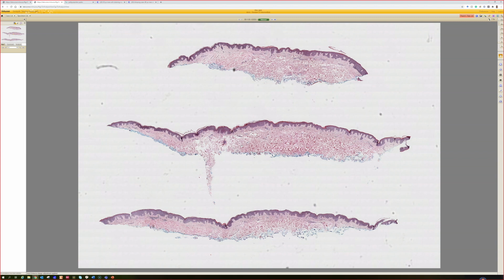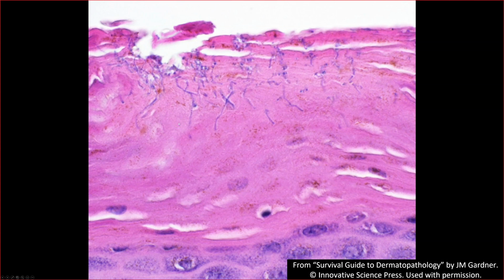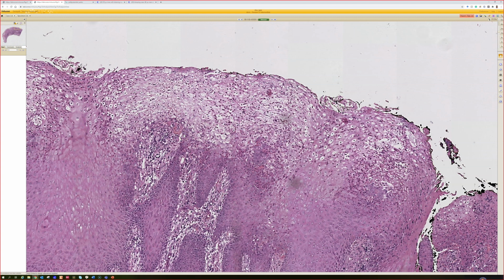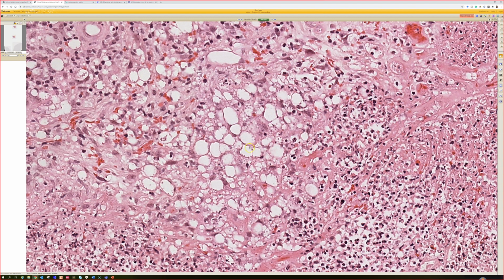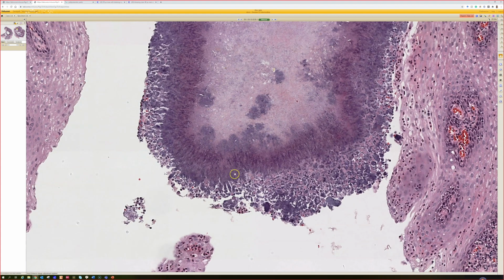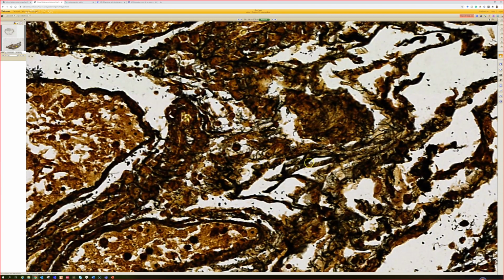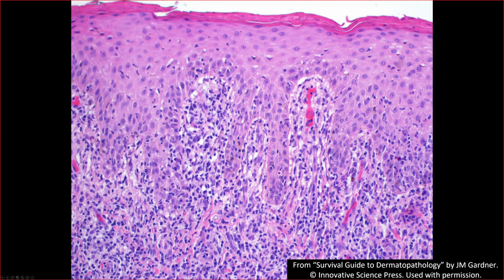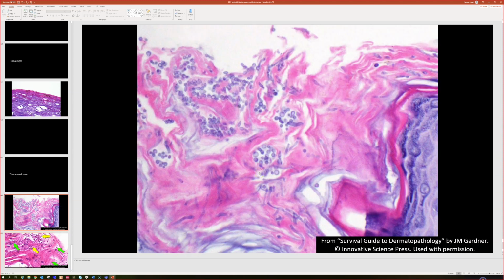Infectious Dermpath (bacterial & fungal): Board Review for Dermatology & Pathology (20 cases)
20 classic bacteria and fungus dermpath cases in 1.25 hours. Plus some bonus pics from my dermpath survival guide book, too. Rapid fire board review style virtual slide session for my dermatology residents and dermpath fellows. I recorded so I could share it with all of you, too. Enjoy!

Virtual slides courtesy of my friend and colleague, the amazing Dr. Tammie Ferringer (the platform they are hosted on doesn't have the ability for public sharing of the WSI files...sorry!)

Topics discussed and timestamps:
***HUGE thanks to viewer Tonia Syrnioti for typing these up for me! Thank you!!!***

Tinea (dermatophytosis) 0:00
Erythrasma 8:05
Bullous impetigo  12:54
Staphylococcal skin scalded syndrome 18:12
Condyloma lata (syphilis) 19:25
Necrotizing fasciitis (group A strep) 23:17
Stellate abscess (culture positive for mycobacteria) 27:32
Leishmania 31:32
Ecthyma gangrenosum 35:28
Cat scratch disease (necrotizing granulomas in lymph node)  38:22
Actinomycosis 41:50
Lepromatous leprosy 46:20
Pitted keratolysis 49:10
Candidiasis 51:06
Steiner control syphilis in rabbit testis 55:57
Botryomycosis 57:57
Secondary syphilis 1:00:28
Nocardia 1:04:27
Tuberculoid leprosy 1:05:39
Tinea nigra 1:10:29
Tinea versicolor 1:12:18